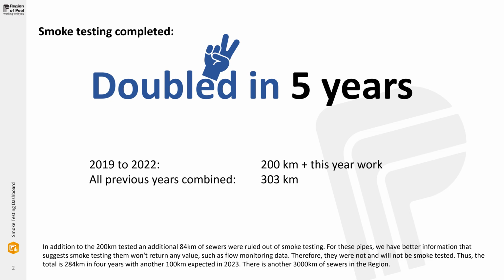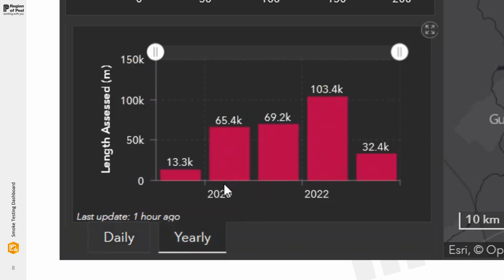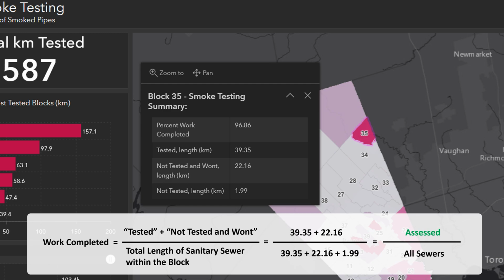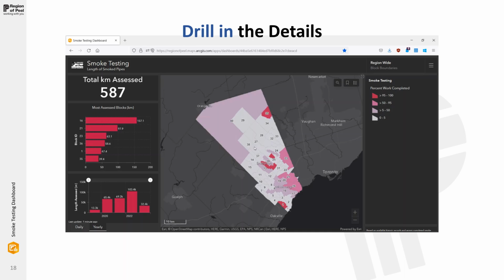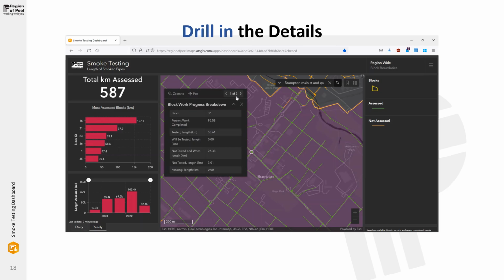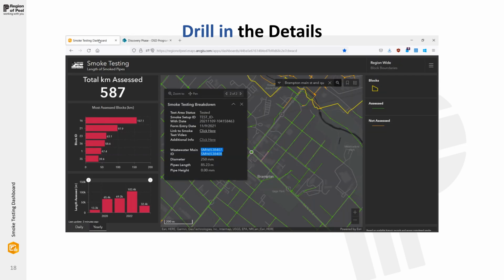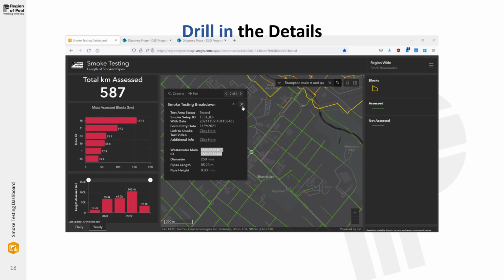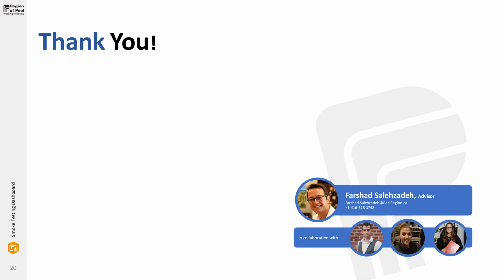Smoke Testing - How to use the dashboard?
This video shows various feature of the dashboard that facilitate finding the result of work performed recently or many years ago. PDF reports and videos for all test can be found on this dashboard. SmokeTesting Smoke I&I IandI I-I